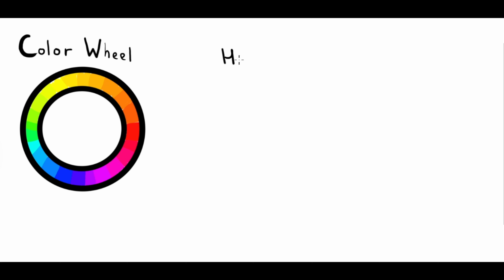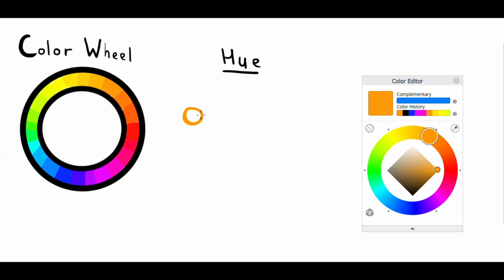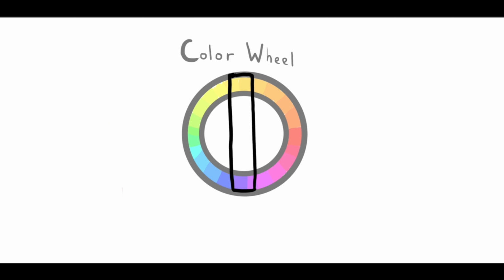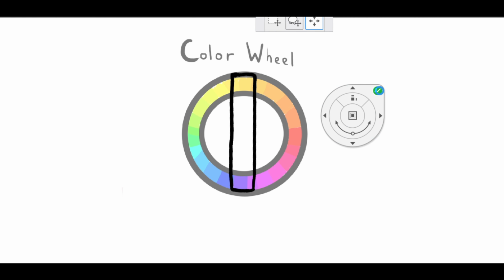The only video you need on color theory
By watching this color theory video, you will get a basic understanding of what color theory is and how to use it.

0:25 Hue
0:39 Saturation
0:55 Value
1:15 complementary colors